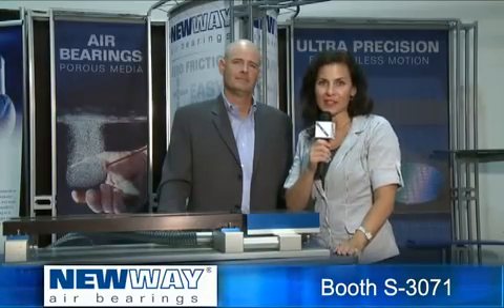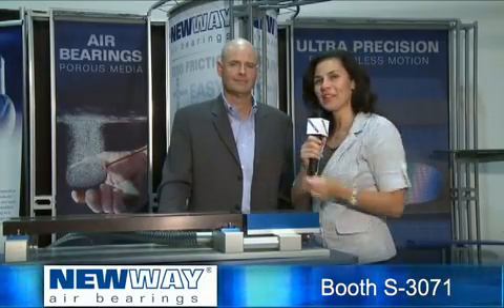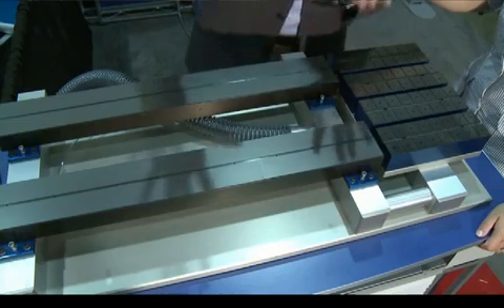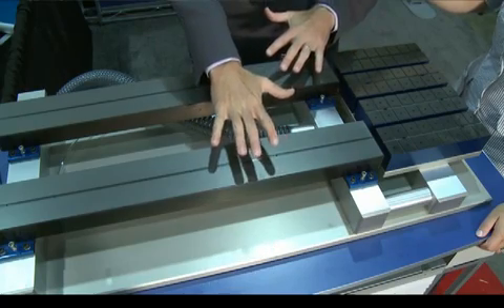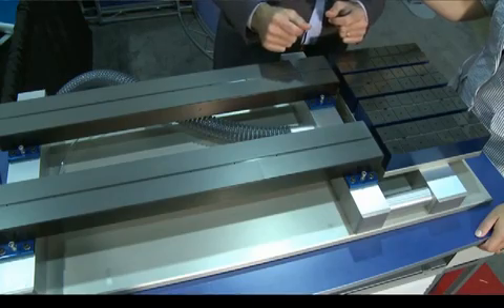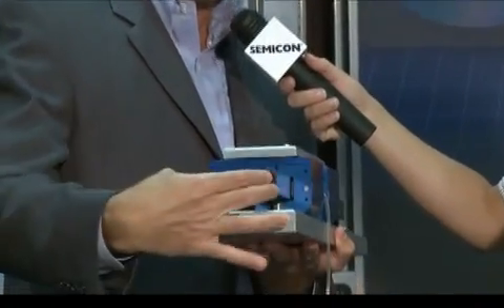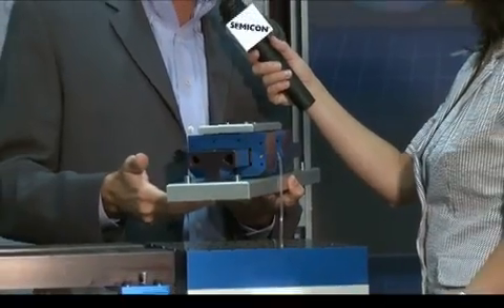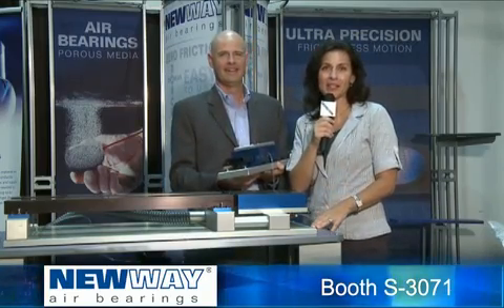Air Bearing Conveyors for FPD Glass at Semicon-2008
Drew Devitt of New Way Air Bearings is interviewed at Semicon West-2008